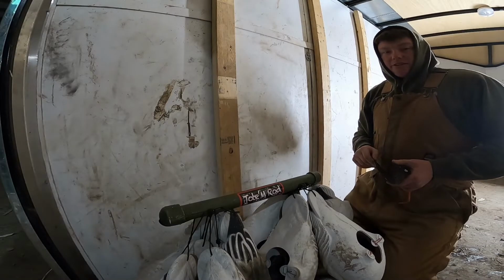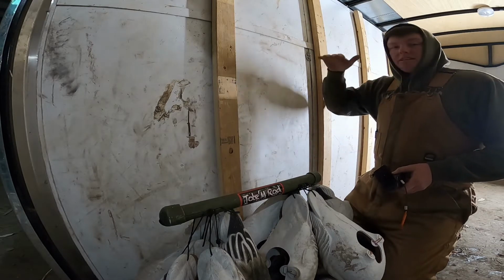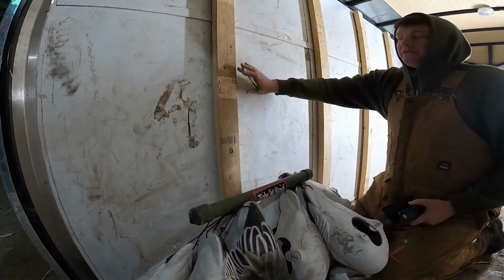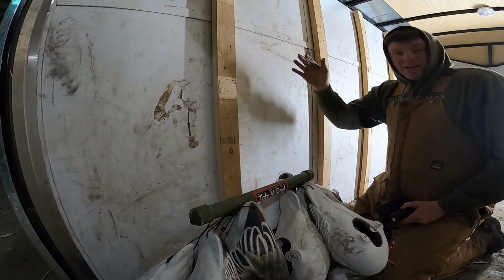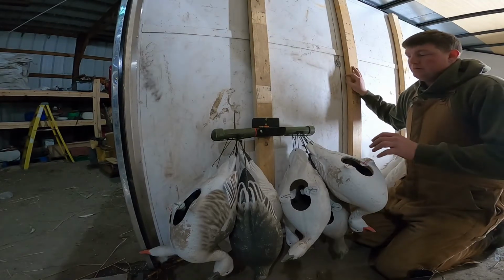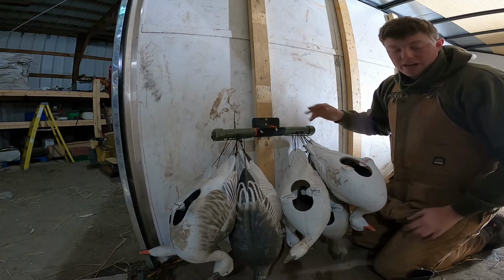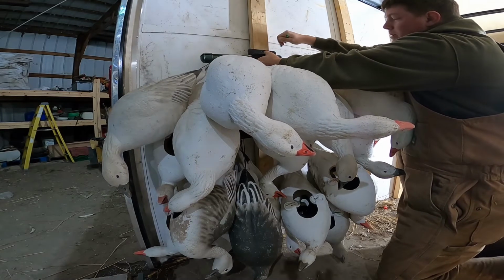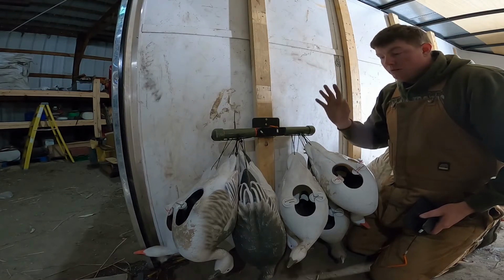Complete Decoy trailer OVERHAUL w/ TOTEM RODS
These are the steps to take when setting up your decoy trailer with Totem rods. You'll see that the totem rods will optimize space inside your trailer for more and organized gear.